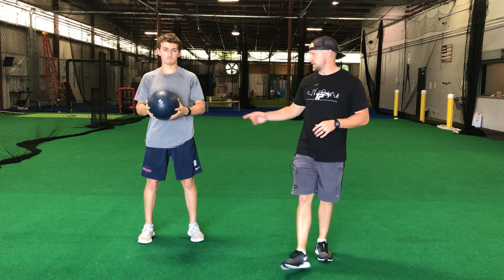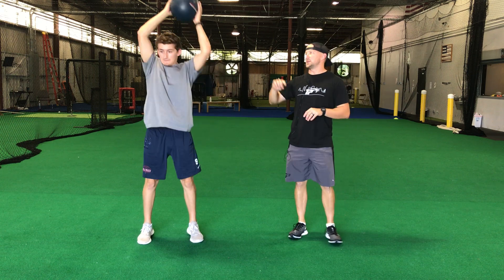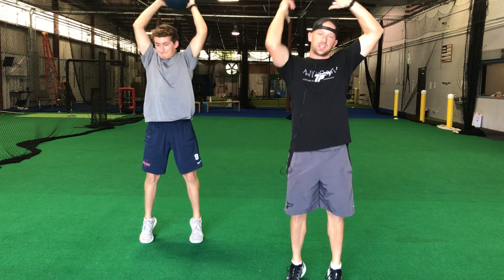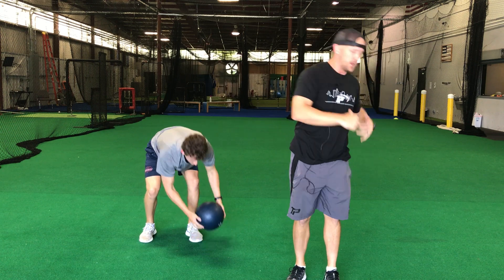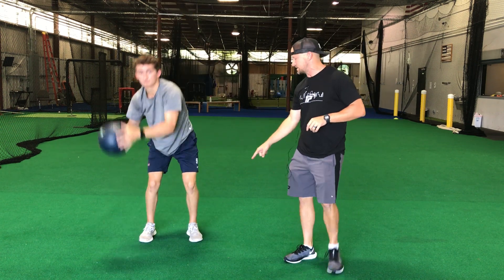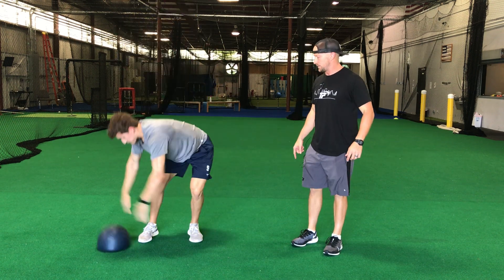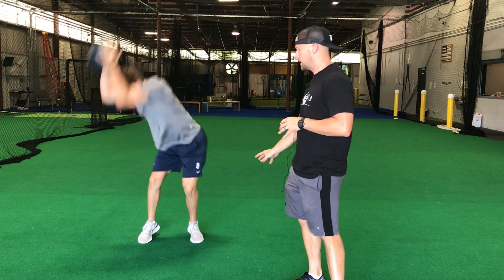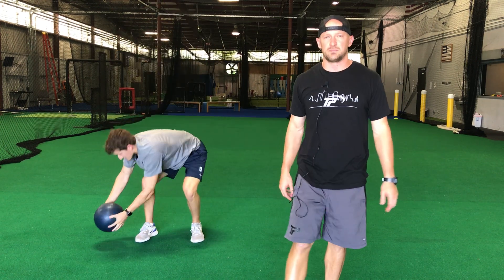Med Ball Side-Side Slam